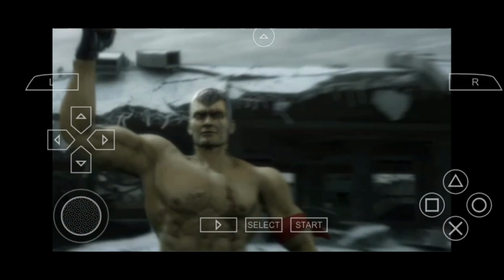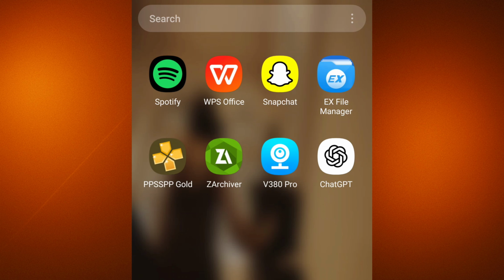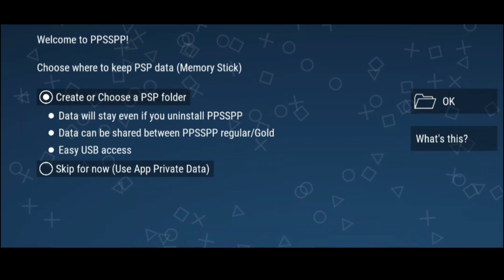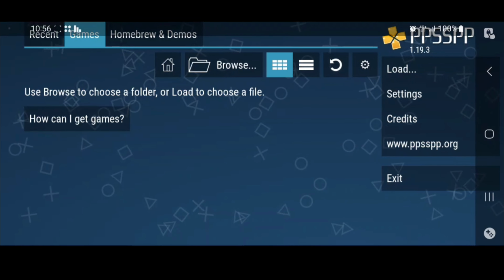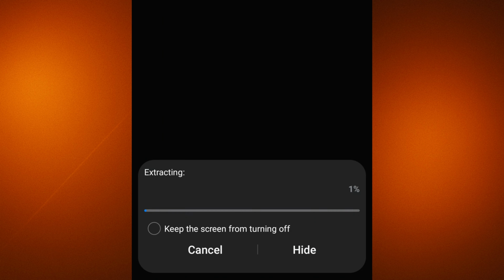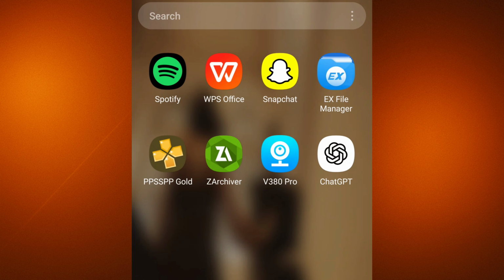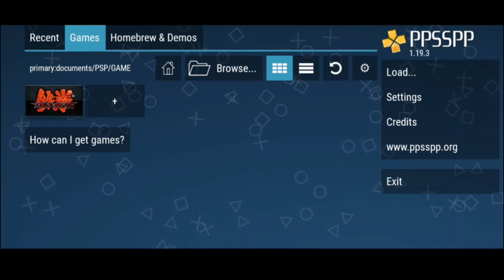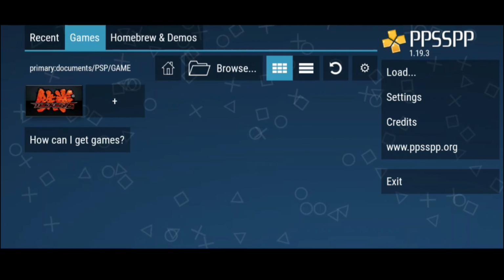Tekken 6 PPSSPP for Android (2026) – Full Installation Guide | No Lag High FPS & Best Settings 🎮🚀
🔥 Tekken 6 on Android in 2026? Yes, it’s possible!
In this step-by-step tutorial, I’ll show you how to install, and play Tekken 6 on Android using the PPSSPP emulator — with zero lag, no crashes, and high FPS gameplay! Whether you're on a low-end or high-end device, this guide covers all the best settings to make your experience smooth and flawless.

✅ In This Video You'll Learn:

✅How to Install and Play Tekken 6 PSP ISO on any Android
✅How to extract the game using ZArchiver
✅Optimized settings for lag-free gameplay
✅Fixing black screen, crashes, and low FPS

🎮 Game: Tekken 6 (PSP ISO)
📱 Platform: Android (PPSSPP Emulator)

tekken 6 ppsspp android, tekken 6 iso for android, tekken 6 emulator android, ppsspp best settings tekken 6, tekken 6 android gameplay, tekken 6 2026, how to install tekken 6 on android, ppsspp 2026, high fps tekken 6 ppsspp, lag fix tekken 6 android, tekken 6 psp iso, android psp games

tekken 6 ppsspp android 2026
tekken 6 psp iso
tekken 6 android
ppsspp tekken 6 settings
how to install tekken 6 on android
tekken 6 no lag ppsspp
best ppsspp emulator settings 2026
tekken 6 full guide for android
tekken 6 60fps android
tekken 6 ppsspp gameplay
android fighting games 2026
tekken 6 highly compressed iso
play tekken 6 on android phone
tekken 6 without crash
ppsspp tutorial tekken 6

SIMILAR VIDEOS -